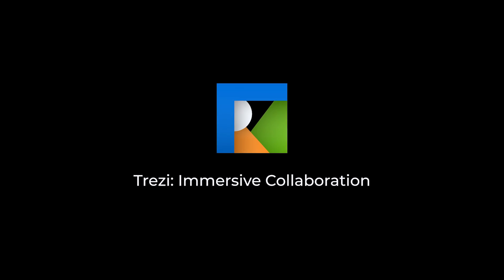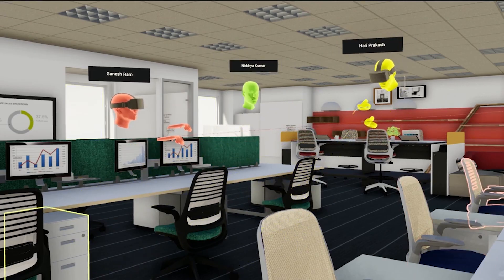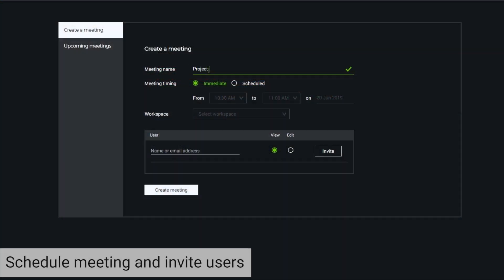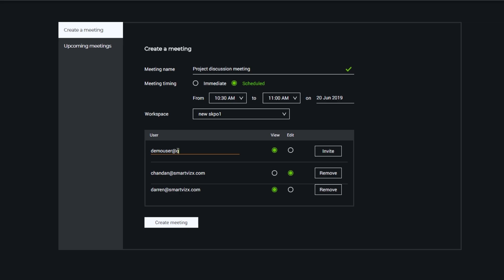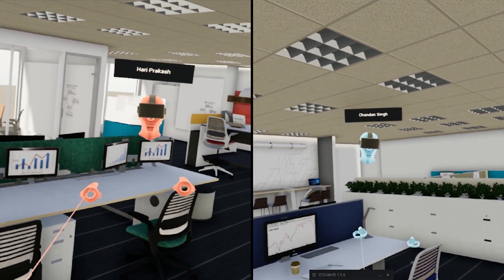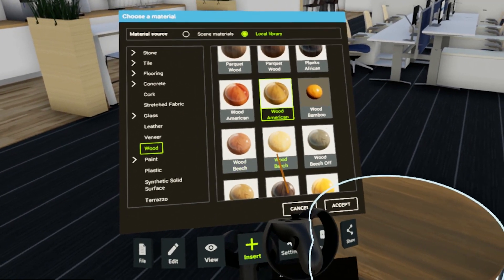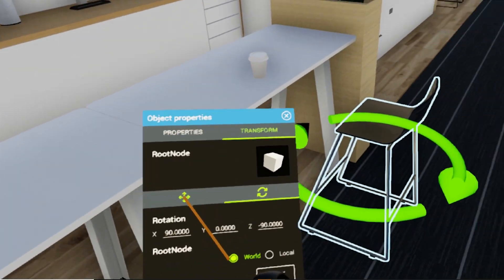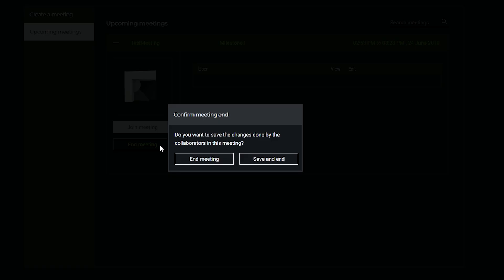Trezi's Immersive Collaboration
Trezi: VR collaboration platform for architects, designers, and building product manufacturers

Facilitating communication, collaboration, and coordination, Trezi Lens offers a real-time, immersive, and interactive design experience that articulates design intent to match client expectations, while delivering significant business impact and improved profitability.

With Trezi you can review the design with all internal and external members of the design team in real time, at full scale and color. Trezi helps to explore options and finalize design changes. It also ensures design intent remains consistent throughout the product lifecycle.  Replace physical models and samples with virtual mock-ups and VR-ready products and materials.